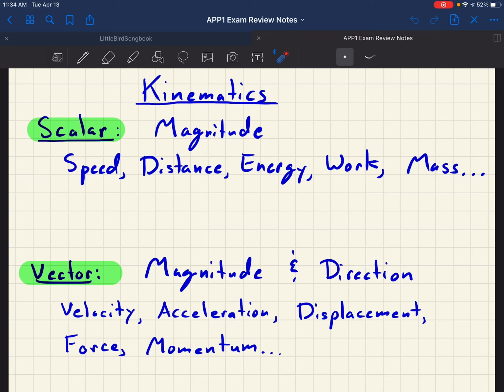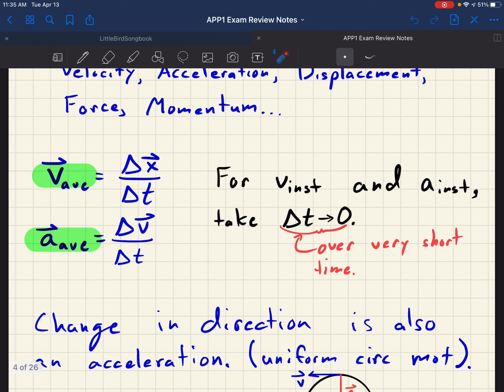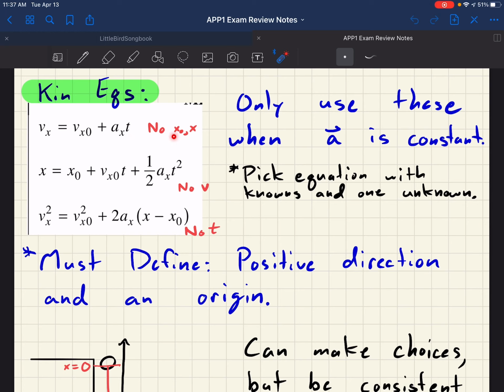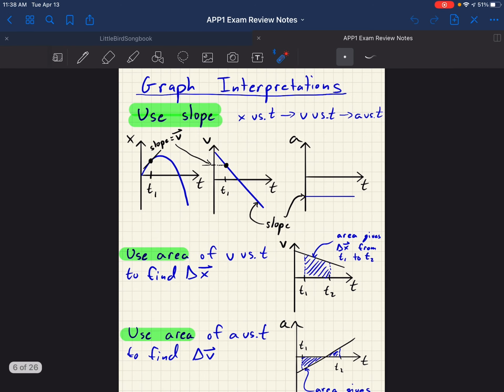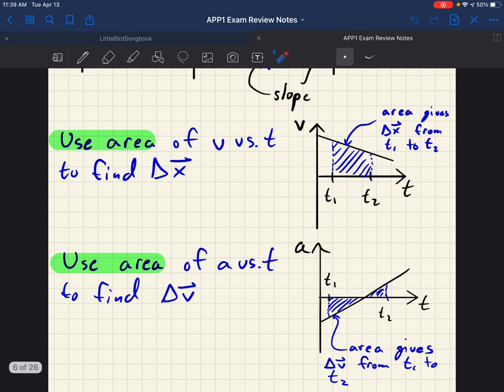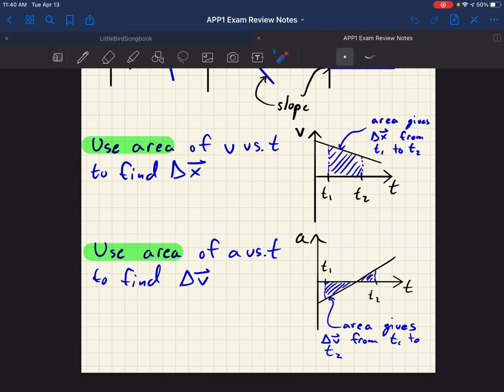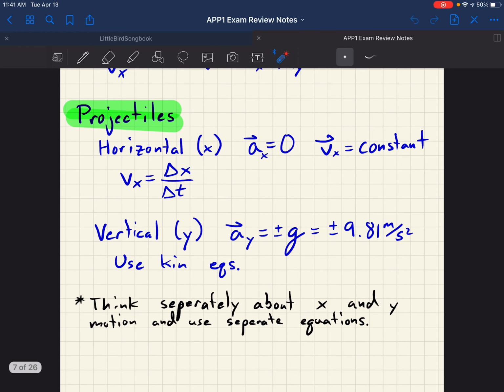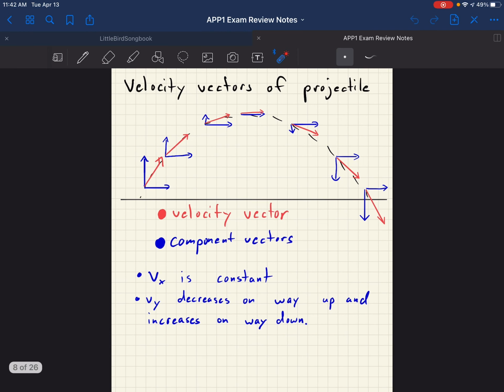Kinematics AP Review